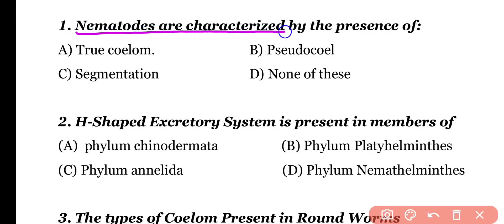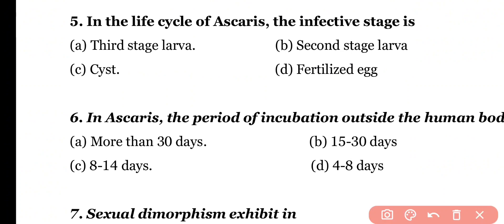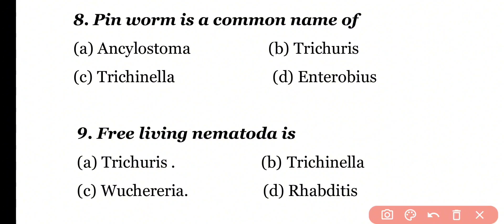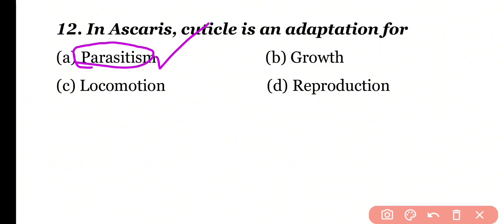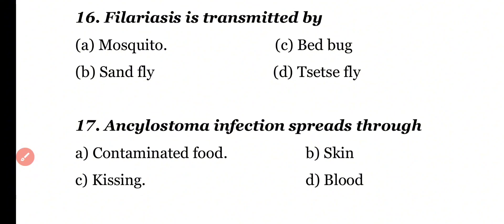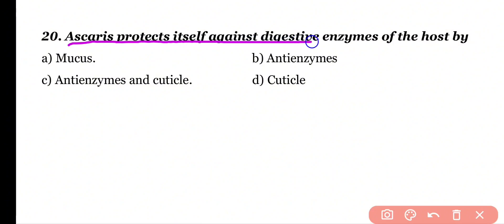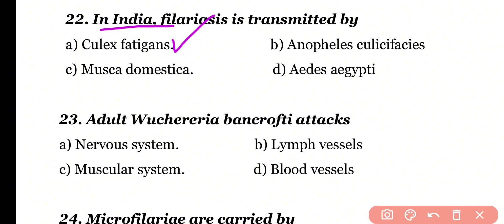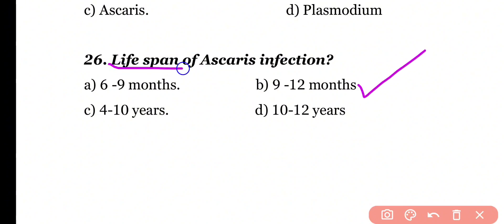BSc 5th Semester Zoology | Nemathelminthes MCQ | Ascaris | Unit 2